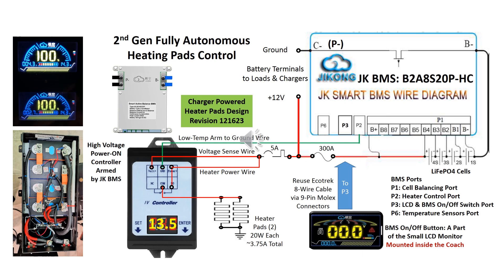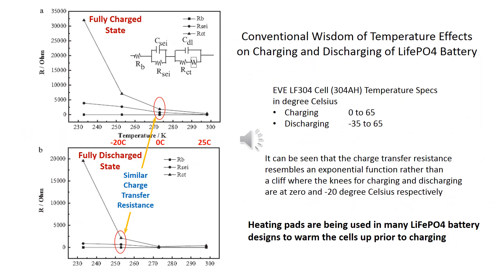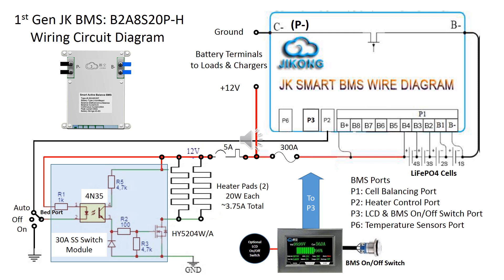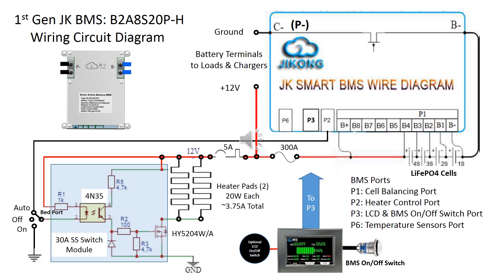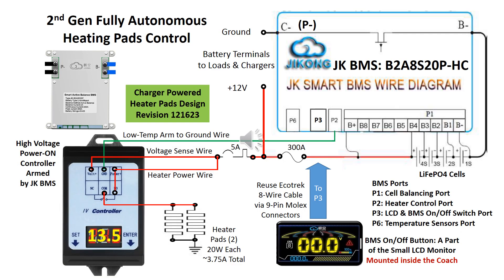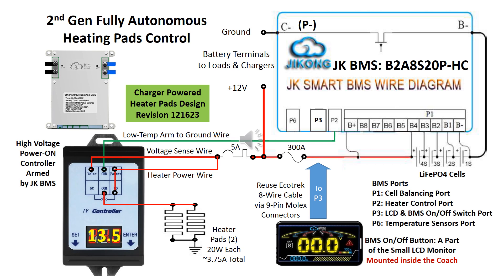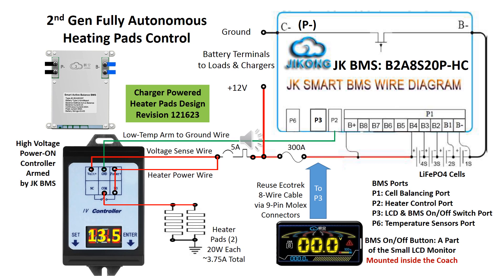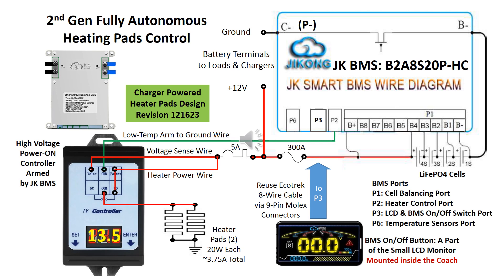JK BMS - Battery Heating Why/How: Using External Energy to Heat LiFePO4 for Low Temperature Charging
A 12V 304AH LiFePO4 battery has been built using the second generation autonomous heating control design for cold temperature charging. The need for heating is also explained. User intervention is not required to avoid potential battery drainage because source of energy used by the heating pads shall come from an external source when charging is pending. This design is very efficient because energy used for heating is on a just in time, as needed basis. No heating is required for battery discharging.